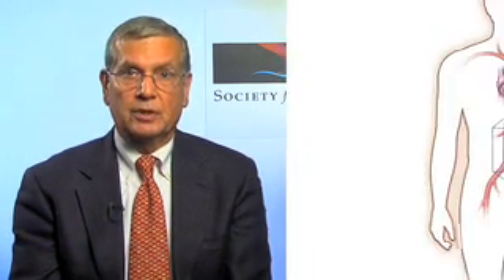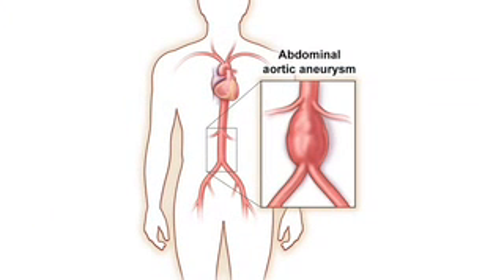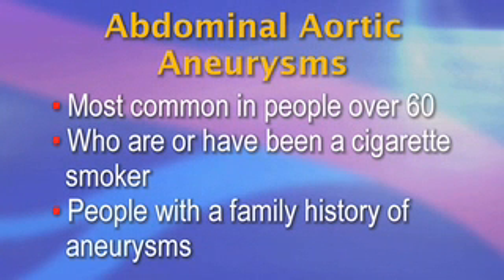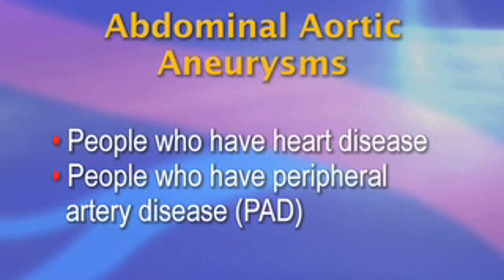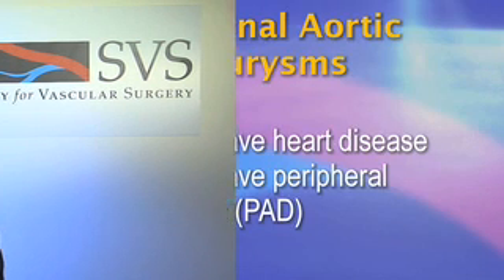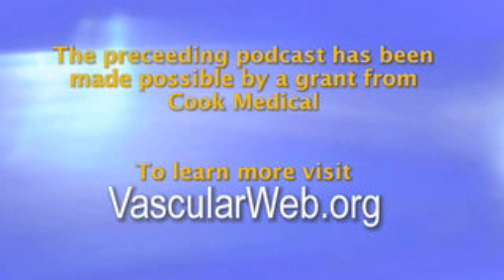Abdominal Aortic Aneurysm Treatment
Most abdominal aortic aneurysm patients today are treated with the minimally-invasive, stent-graft method. This is a great advance because it involves little discomfort, a short two-to three-day stay in the hospital, and rapid recovery to normal activities.